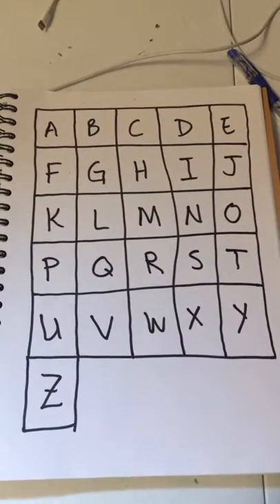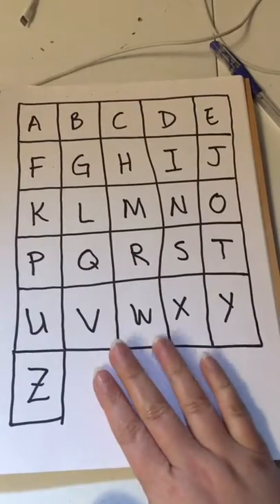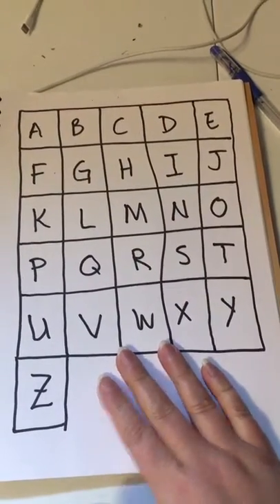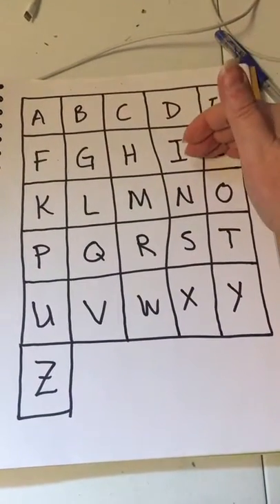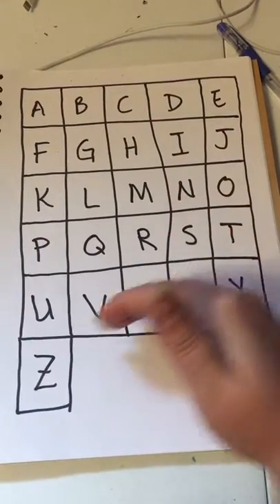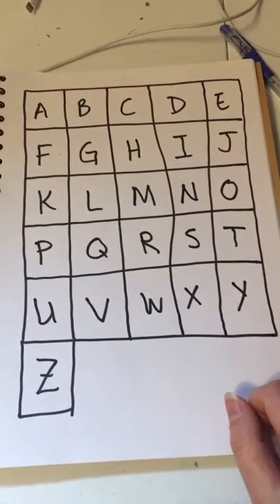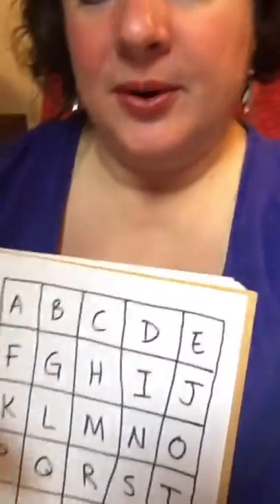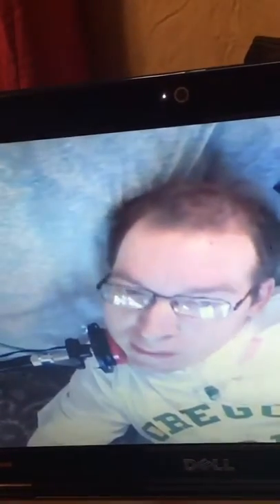Communication with an alphabet board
The low tech alphabet communication board. Identify yes & no. Go row by row or letter by letter. Ask if it’s OK to make wild guesses. Be clear about where you are, it’s easy to get lost when spelling something letter by letter. Don’t be afraid to start at the beginning of the alphabet again.